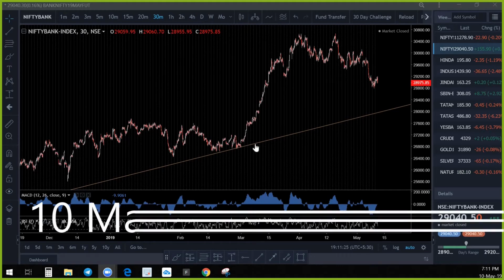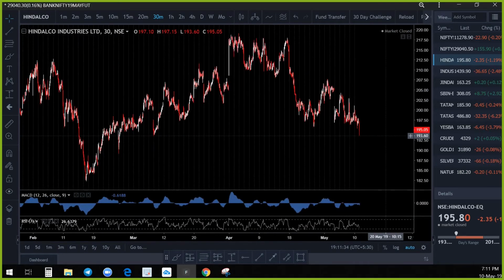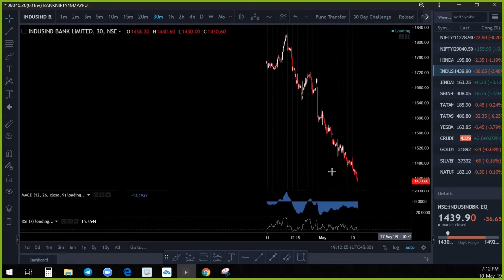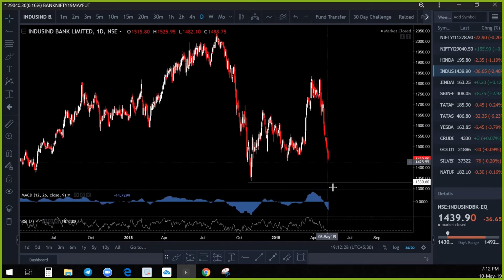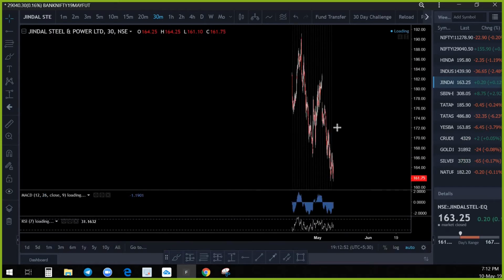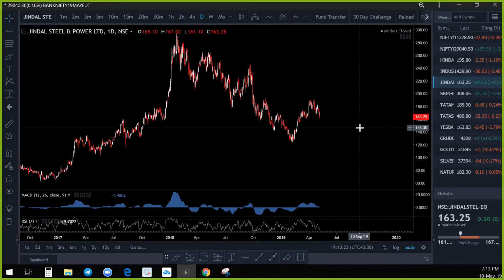Market Predictions and Trade Setups in Free Weekly Webinar - 10 May 2019